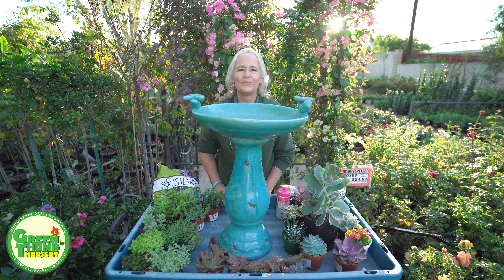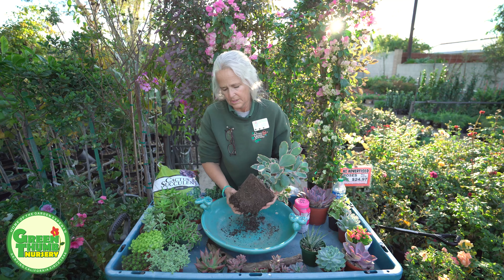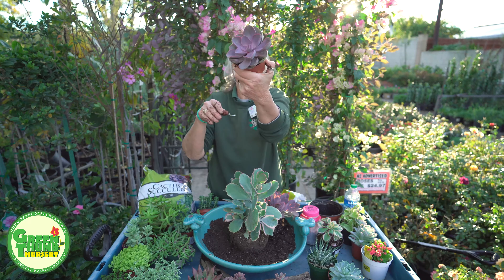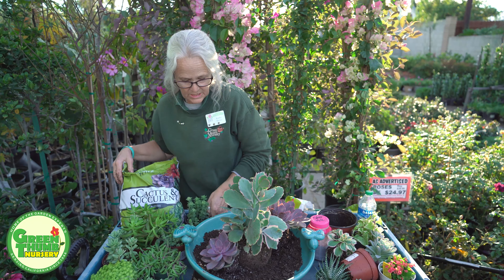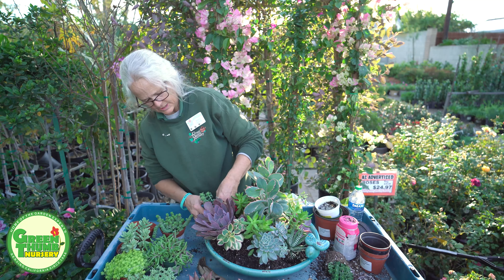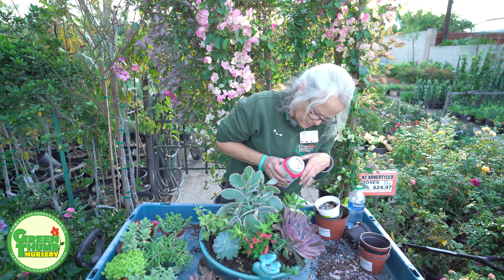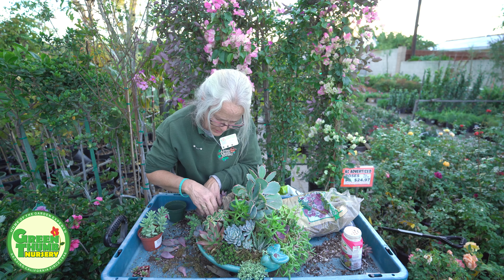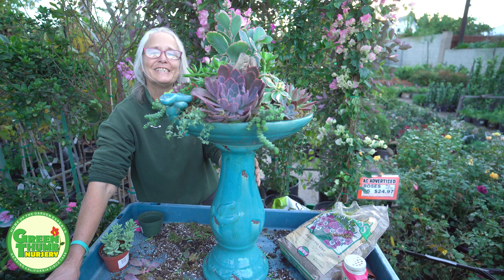How To Repurpose A Birdbath Into A Beautiful Succulent Container Garden, DIY Upcycle Gardening Idea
Title: How To Repurpose A Birdbath Into A Beautiful Succulent Container Garden, DIY Upcycle Gardening Idea

Have an old birdbath that you are tired of cleaning regularly?  Not as many birds enjoying the birdbath as you were hoping? Or maybe you are tired of the mosquitos that have been growing in the birdbath's standing water? Well, don't throw it away!  You can repurpose your birdbath and transform it into a mini succulent garden arrangement that will solve all of your birdbath problems!   In this week's Green Thumb video, Kathy shows you exactly how you would go about creating one of these beautiful succulent arrangements DIY style using a beautiful blue birdbath found at Green Thumb Nursery.  Perfect for those of you looking for upcycle gardening ideas, fun repurposed planter ideas and adding a beautiful addition to your garden which is sure to turn heads! PS: The fully potted up succulent arrangement featured in the video will be available at our Lake Forest Green Thumb Nursery location for a limited time - if you would like to purchase, hurry in!

Products Featured:
E.B. Stone Cactus and Succulent Potting Mix
Osmocote Plus Fertilizer (long-release)
Premium Green Moss by Uni-Gro

Plants featured:
Sedum rubrotictum dwarf
Othonna capensis Ruby Necklace
Echeveria agavoide Vashon
Crassula Baby Nechlace
Sedum Gold Moss
Sedum Little Miss
Sedum Nussbaumerianum Gold Copper
Crassula perforata variegata
Aeonium Sunburst
Echeveria secunda
Echeveria Violet Queen
Pink crown of thorns
Echeveria Pink Pearls
Haworthia fasciata Zebra
Kalanchoe fedtschenkoi variegated
Echeveria Neon Breakers
Senecio macroglossus

If you are interested in any of the products/plants featured in the video be sure to head down to your local Green Thumb Nursery ( we have five locations in Southern California; Lake Forest, Ventura, San Marcos, Canoga Park and Santa Clarita ).

For our store hours, our store location addresses, to sign up for our weekly newsletter / free coupons, to read our new gardening blogs/articles, research plants via our brand new plant library, order sod, gift cards and more please visit us